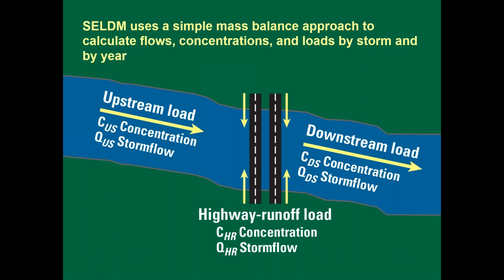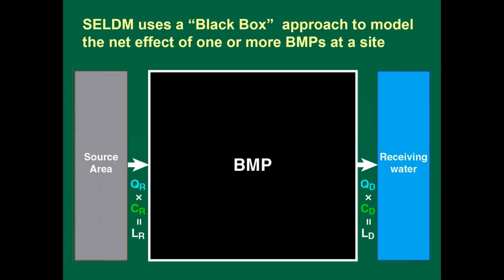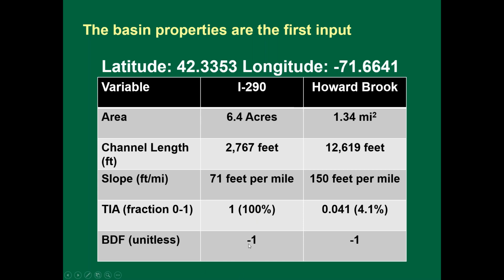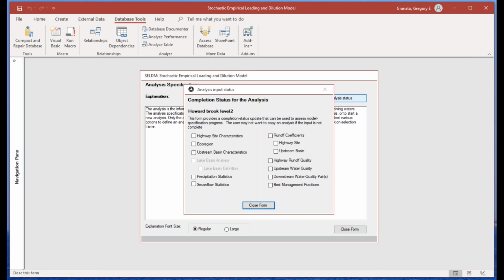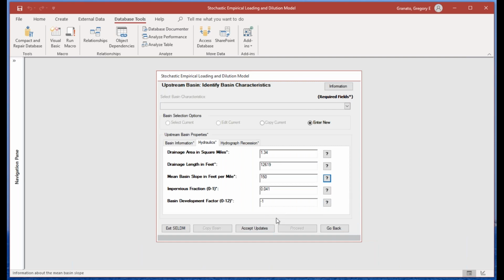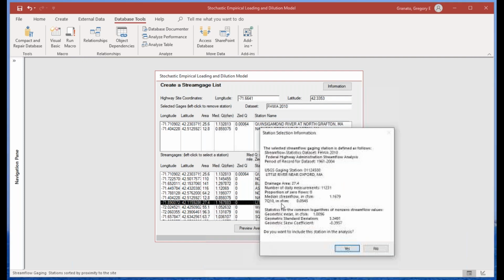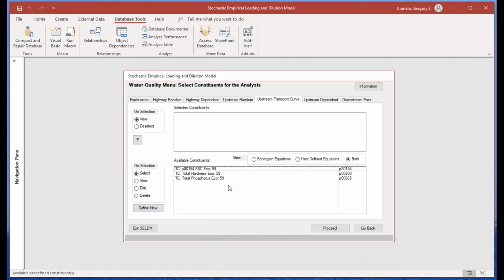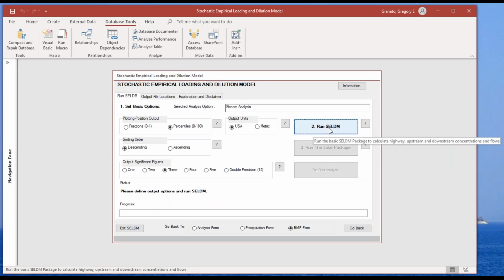SELDM Class webinar 10/9/2020 Session 2: First Run demonstration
This is the session 2 the first run through the SELDM graphical-user interface with a brief introduction. GoTo Meeting dropped audio in a few places.